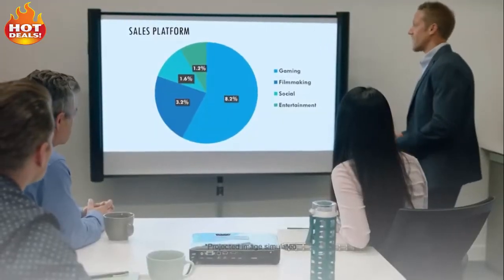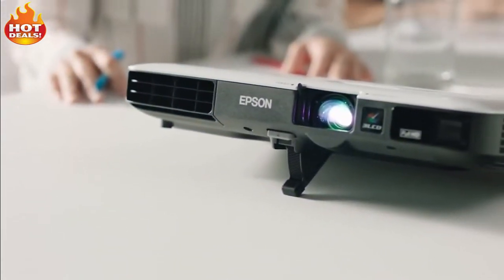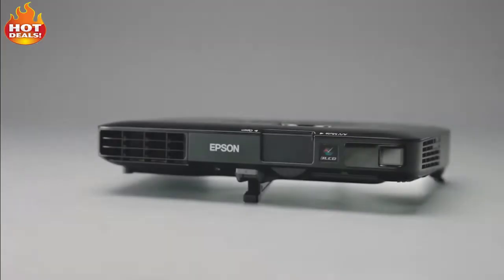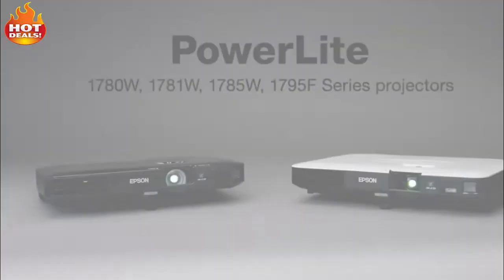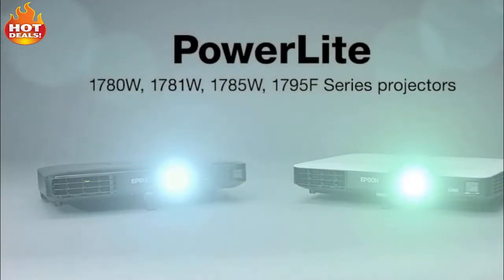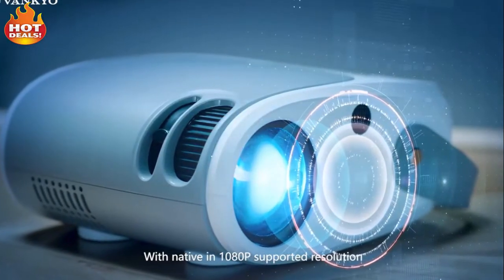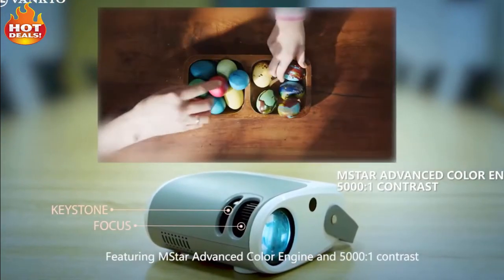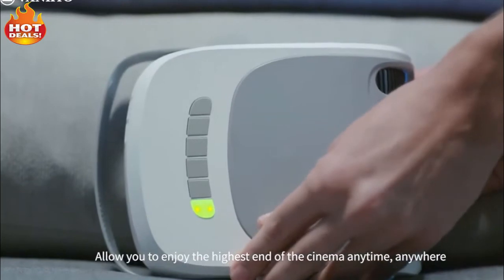The Best Phone Projectors Mini Projector 2021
5: Epson V11H795020 PowerLite 1780W LCD Projector
BUYING LINK US

4: Acer K132 WXGA DLP LED Projector, 600 Lumens
BUYING LINK US

3: AAXA P7 Mini Projector with Battery, Native 1080P Resolution, 30,000 Hours LED Portable Projector
BUYING LINK US

2: VANKYO LEISURE 3 Mini Projector, 1080P and 170'' Display Supported, Portable Movie Projector
BUYING LINK US

1: Acer C250i Anytime, Any Angle Full HD Projector with Auto Portrait Projection
BUYING LINK US